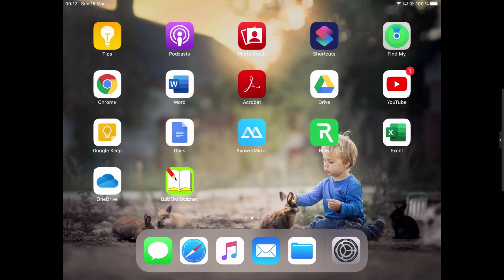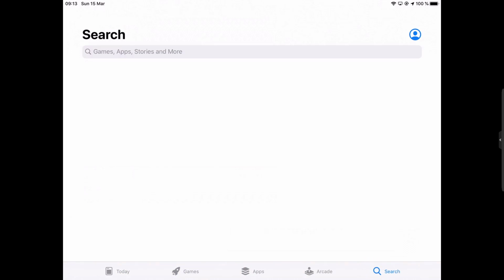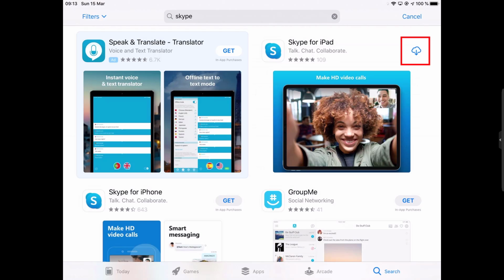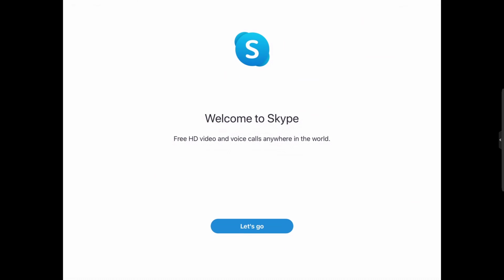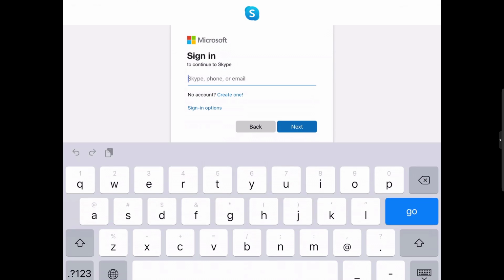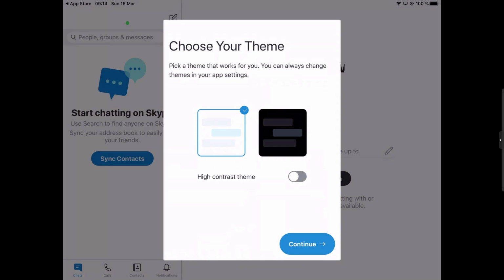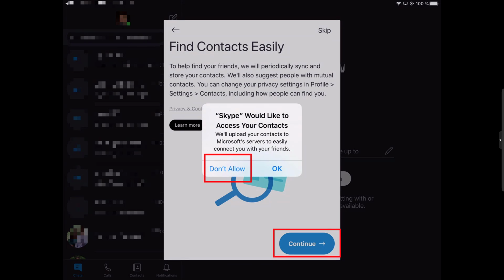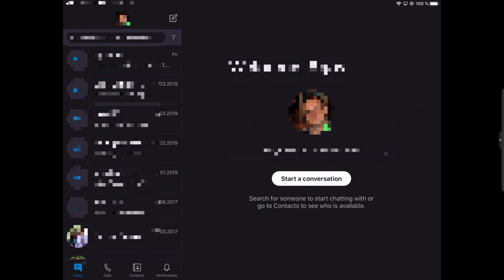How to Install Skype on the iPad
How To Install Skype on the iPad. Learn how to set up Skype on an iPad.

This tutorial is compatible with any iPad device, so you can install Skype iPad Mini series,  install Skype iPad Pro devices, install Skype iPad Air devices or install Skype on any iPad device.

Skype is a video, audio and chats app by Microsoft. Skype is a free to use service that allows you to make voice and video calls over Wi-Fi and 3G. Learn how to set up Skype on an iPad which can be a great way to make affordable calls from the device.

In this tutorial, you will learn how to install skype on the iPad.

For you to install Skype on Ipad you will need to go to App Store. Find it and click it.
Here on the search write Skype and search it. On the app click Get. It will ask your password or your Fingerprint. Complete the requirements. After the install is complete just click on Open. Now click on Let's go. And now on Sign-in or create.

Now login with your account or create a new one. I will log in with my Skype account. Choose a theme... and now click Continue. On this, part click continues.

I do not wish to allow Skype to see my contacts so I will click don't allow. Here again, click on continue and press all to all dialogs for this step. Now your Skype is connected on your iPad.